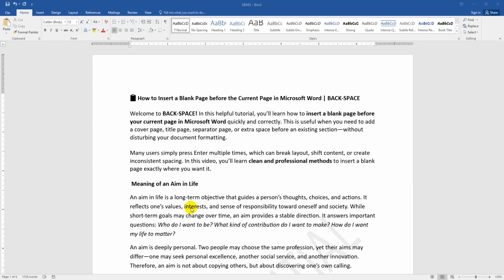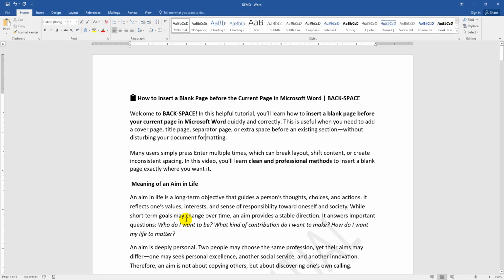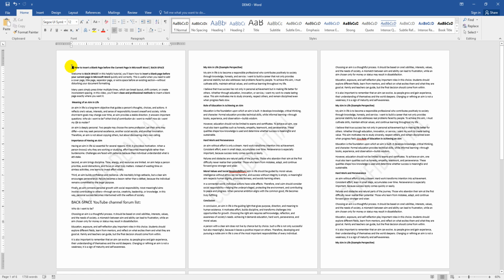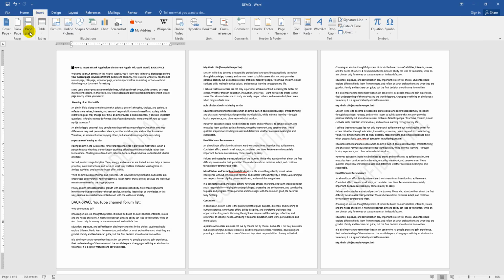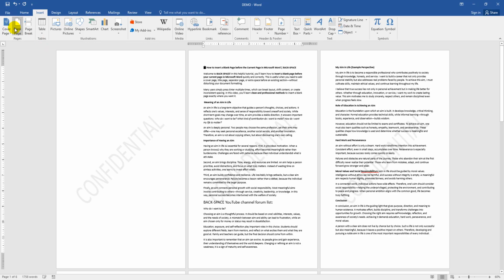How to insert a blank page in Word before the current page || BACK-SPACE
📋 How to Insert a Blank Page Before the Current Page in Microsoft Word | BACK-SPACE

Welcome to BACK-SPACE! In this helpful tutorial, you’ll learn how to insert a blank page before your current page in Microsoft Word quickly and correctly. This is useful when you need to add a cover page, title page, separator page, or extra space before an existing section—without disturbing your document formatting.

Many users simply press Enter multiple times, which can break layout, shift content, or create inconsistent spacing. In this video, you’ll learn clean and professional methods to insert a blank page exactly where you want it.

🟢 How to insert a blank page before the current page
🟢 How to use Page Breaks correctly
🟢 How to insert a Section Break for better control
🟢 How to keep headers, footers, and numbering intact
🟢 How to maintain formatting and layout stability

✔️ Adds cover pages or title pages easily
✔️ Keeps document structure clean and organized
✔️ Prevents layout errors caused by extra line breaks
✔️ Essential for reports, assignments, and official documents

🖱️ Place your cursor at the start of the current page
📄 Go to Insert → Blank Page to add a page before it
⌨️ Or press Ctrl + Enter to insert a page break
📑 Use Layout → Breaks → Next Page for section control
🔗 Turn off Link to Previous if header/footer must differ
🖨️ Check Print Preview to confirm correct page order

🎯 Best For

👨‍🎓 Students preparing assignments and reports
💼 Office professionals formatting documents
📄 Resume and cover page creators
🧾 Business and legal document writers
🧑‍💻 Freelancers designing structured files

🔥 Always insert blank pages using Page Break, not spaces
🔥 Use Section Break if page numbering or headers differ
🔥 Check Navigation Pane to manage pages easily
🔥 Remove unwanted blank pages using Backspace/Delete

💬 Support BACK-SPACE

💬 Comment your next document problem